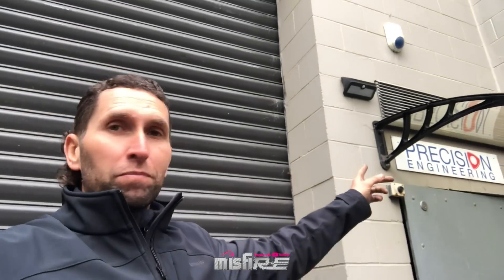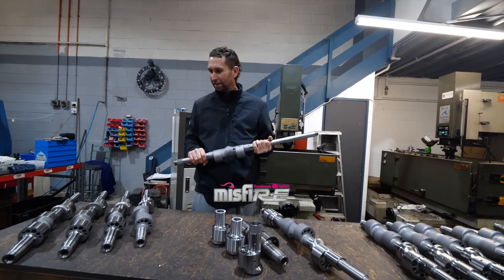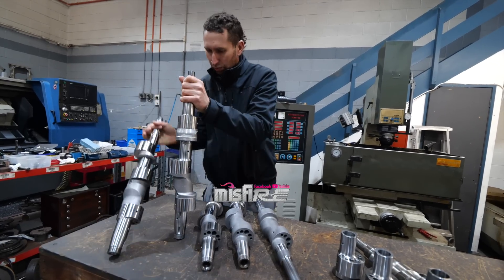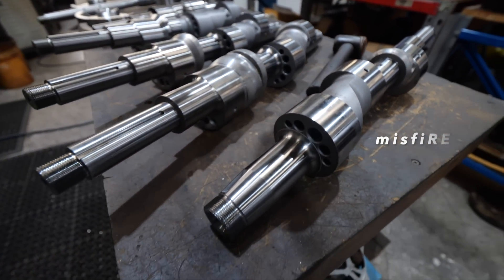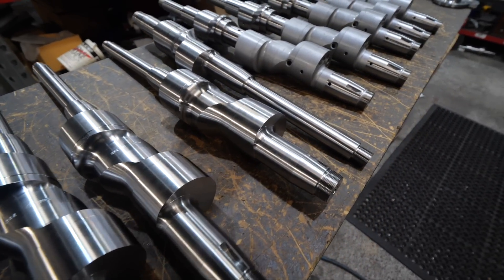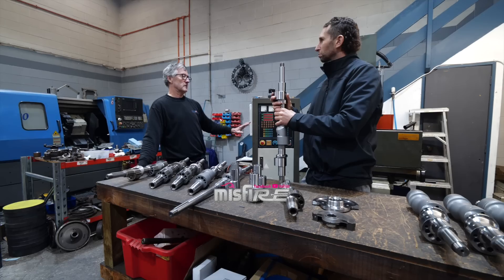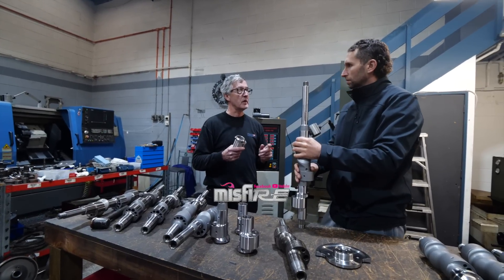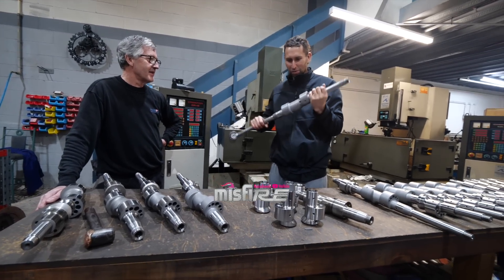5 rotor ROTARY crank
First ever look behind closed doors at Precision engineering the worlds first ever manufacturer of an aftermarket 4rotor 5rotor and 6rotor crank. Another step closer to building my 8 rotor and installing at in my Tesla model s
2000hp out of a 4 rotor HAS BEEN DONE!

classic car restoration australia, most underrated jdm cars, drift school australia, car restoration australia, car restoration project UK, australian muscle car restoration, how to make a rotary engine reliable, exhaust manifold leak symptoms, aussie muscle car barn find, burnouts leaving car show australia, crazy rotary engine sound, why are rotary engines unreliable, mazda 4 rotor sound, multi rotor rotary engine, mazda rotary engine 2023, how does a rotary engine work, 6 rotor engine sound, 12 rotor engine sound, built rotary engine sound, 12 rotor engine build, 3d printed rotary engine